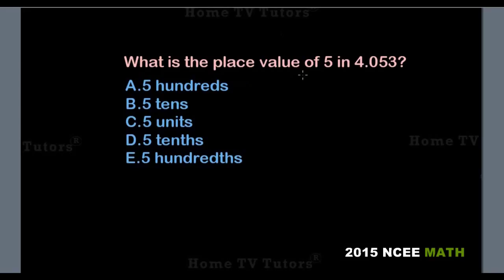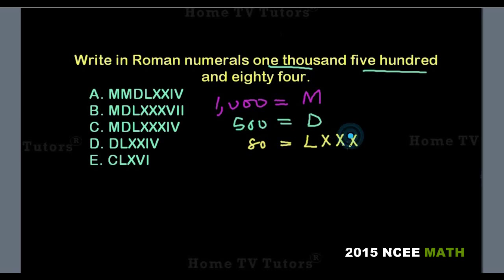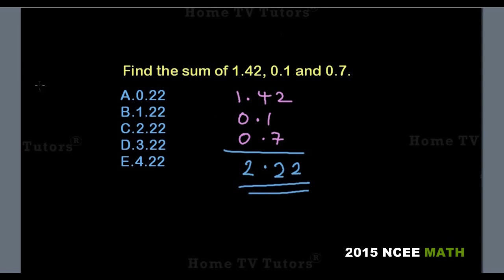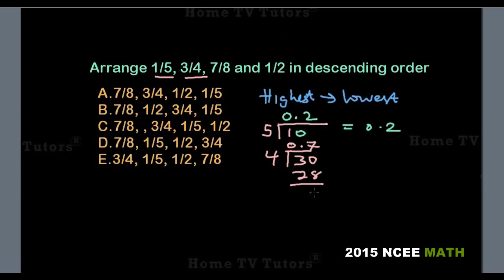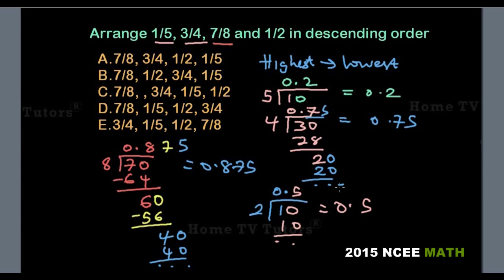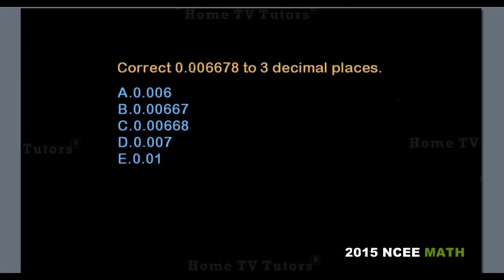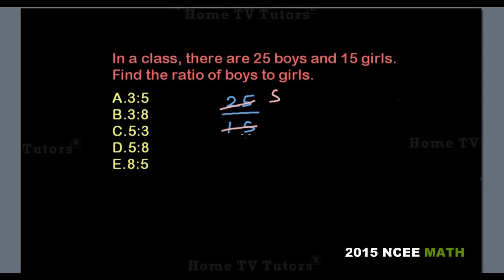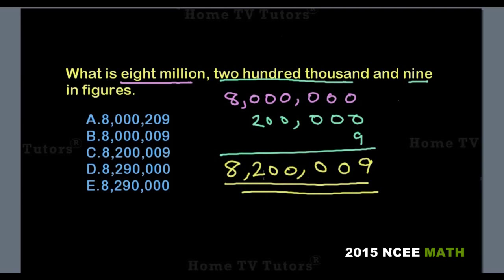2015 NCEE MATH (10 questions) part 1 of 4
Are you ready to take your children math to another level?

Here comes the New ultimate revision guide for 2016 National Common Entrance Examination, NCEE.

This a unique opportunity for you to give your children the awesome advantage to succeed with flying colour in the next coming 2016 National Common Entrance Examination.

Course Description:

Test Covered: Math test, Quantitative test, Verbal Apptitude Test

Video duration: Over seven hours video explanations

Benefits:

Practice with authentic past NCEE Test questions.
Watch and learn Quick response Skills on actual test questions.
It quickly enhance the mathematical and analytical skills of your children
It allows them to understand the step by step method of solving every questions in the question papers.
It boost their confidence to solve all difficult questions with accuracy.
It ignites their interest to study for the exam.
It makes learning easy at their convinence, time and level of understanding.

Other Benefits:

Free 10 Past Question from 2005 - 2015 will be sent to your mail box immediately after purchase.
More available FREE videos for you on our Facebook member area as soon as you purchase this package.
Free math coaching on more topics on our Facebook member area.

Items Inside the Prep pack:

3 Video DVDs